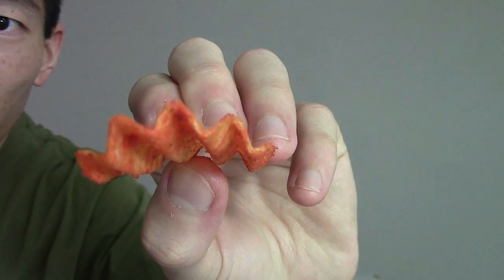Ruffles Deep Ridged Classic Hot Wing Chips | Spicochist Reviews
Today, the spicochist reviews Ruffles Deep Ridged Classic Hot Wing Chips!

Good chip, decent flavor. The panda would buy again, especially if going to a party and armed with spicy salsa.